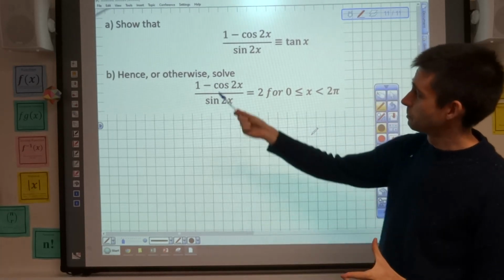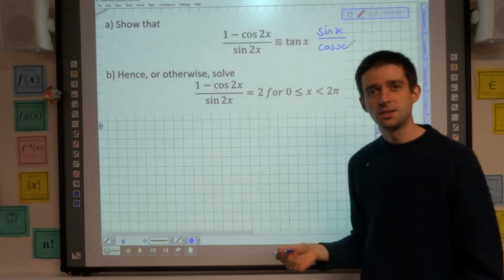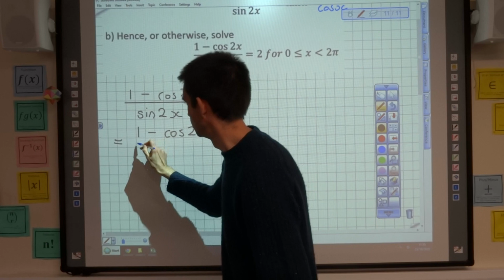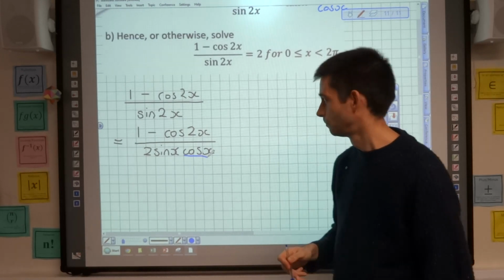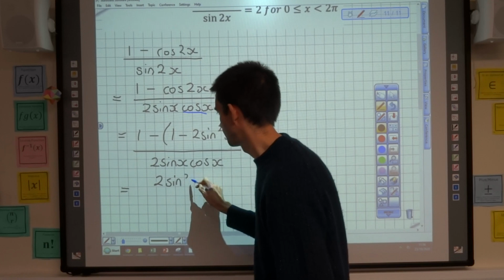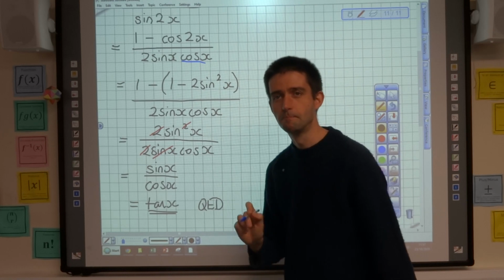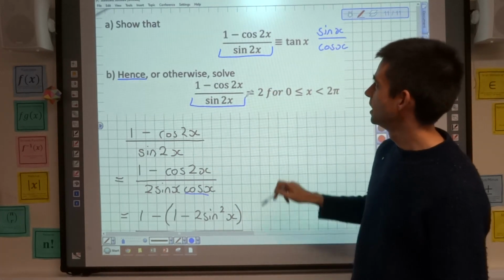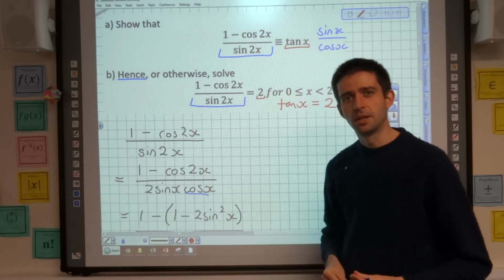Proving Trigonometric Identities 2